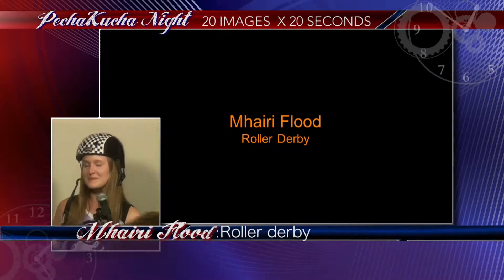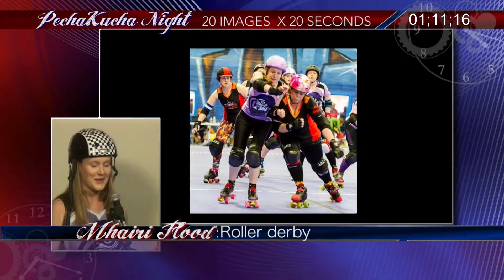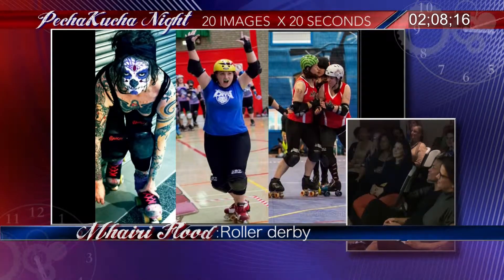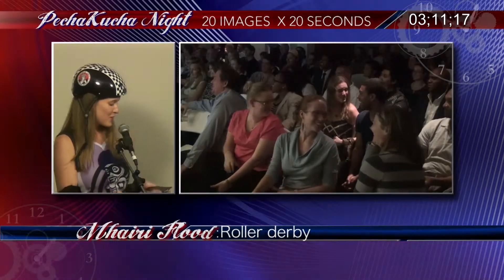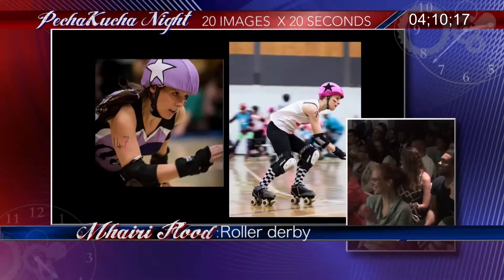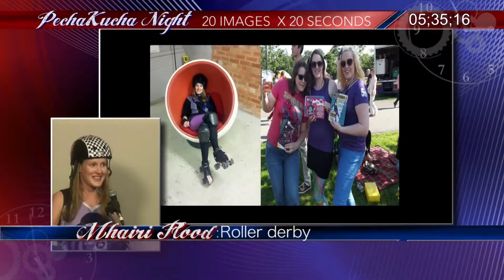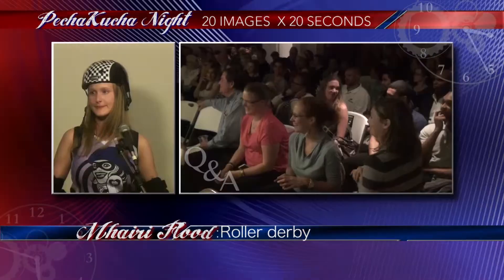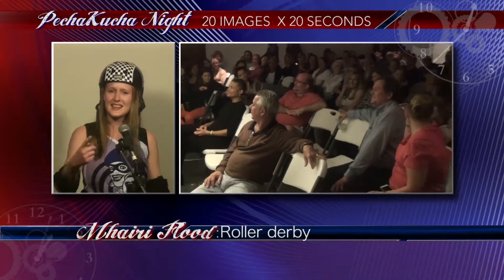Pecha Kucha - Mhairi Flood (Roller Derby)